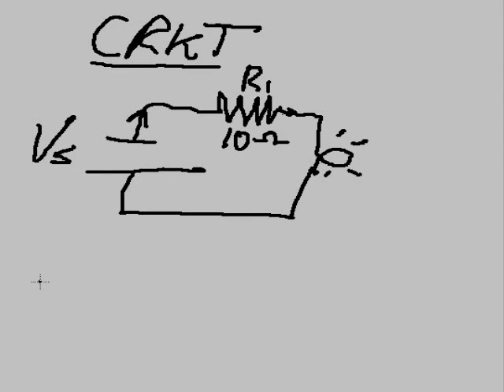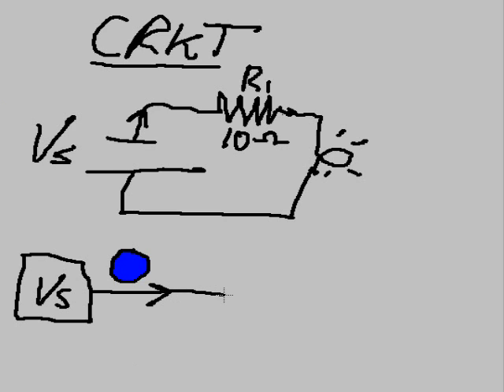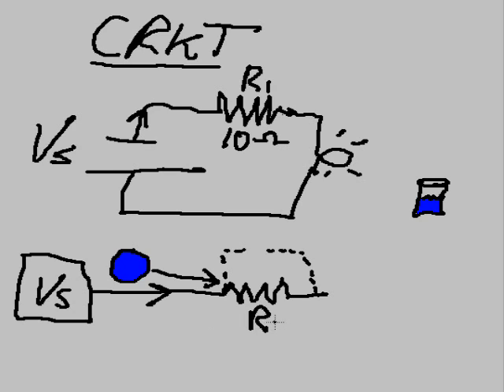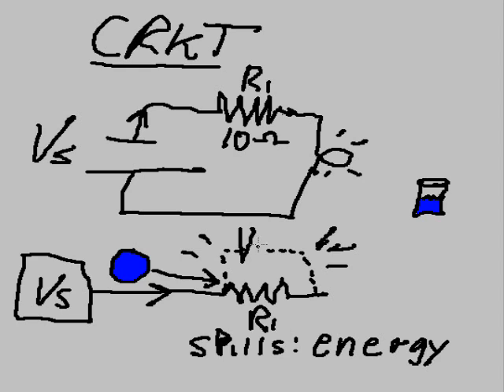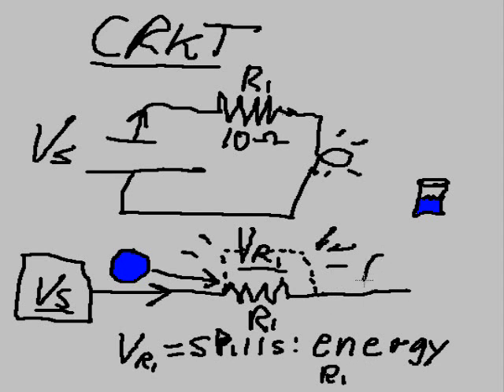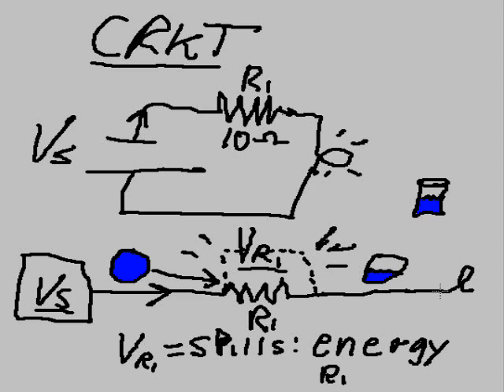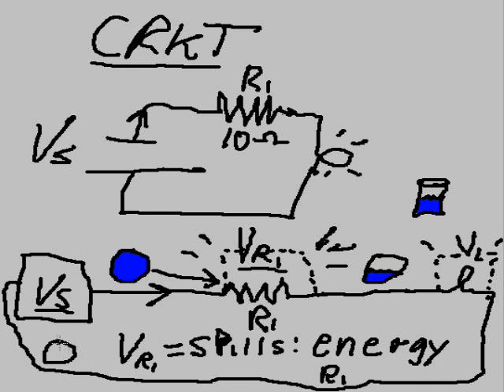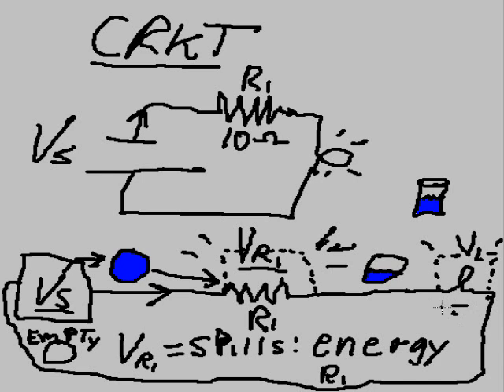1C2. Digital Electronics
intro to the same